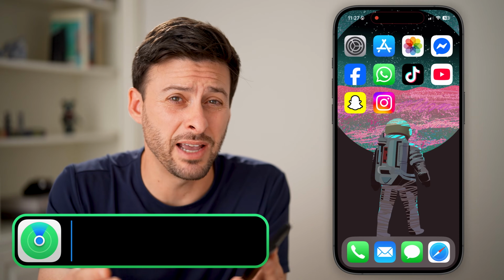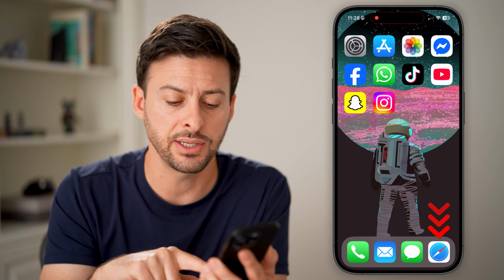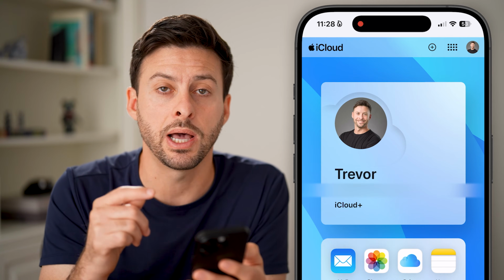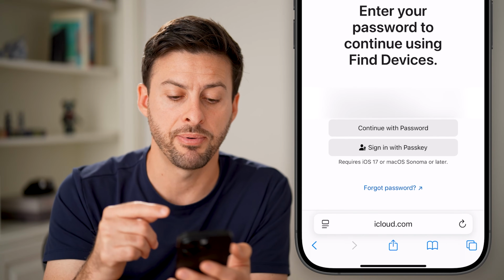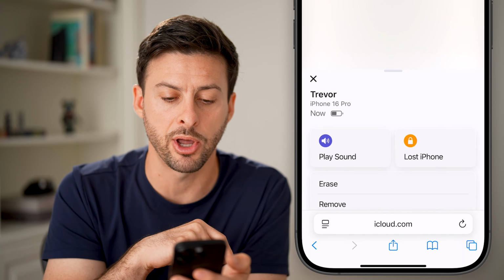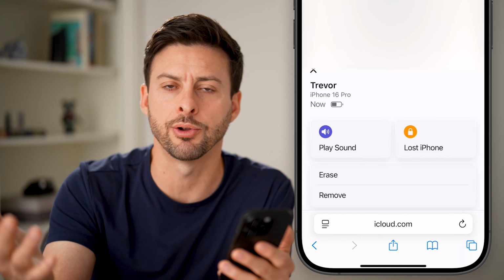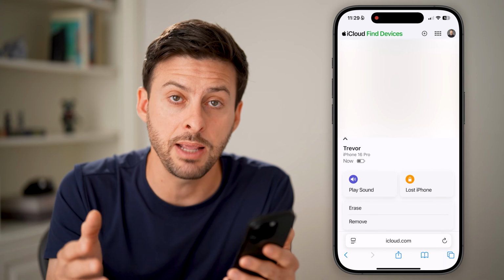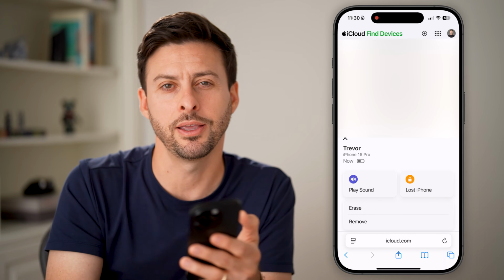How To Find My iPhone From Another iPhone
Here's how to use someone else's iPhone to find your iPhone if you lost it or it was stolen.